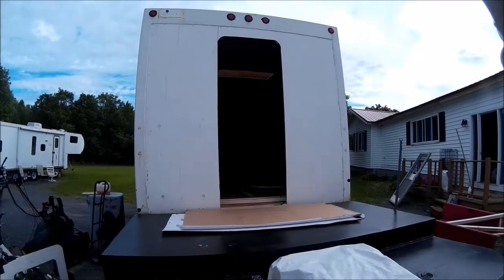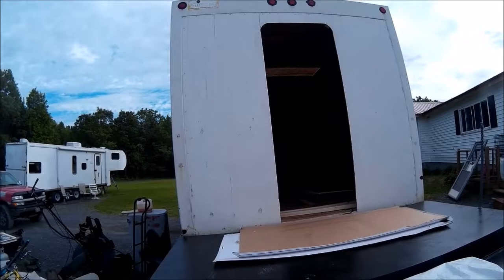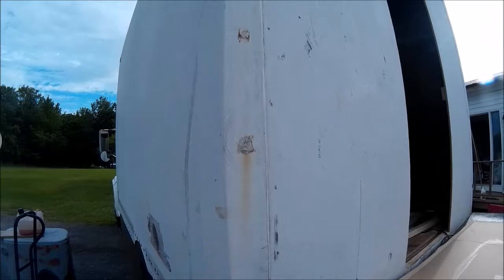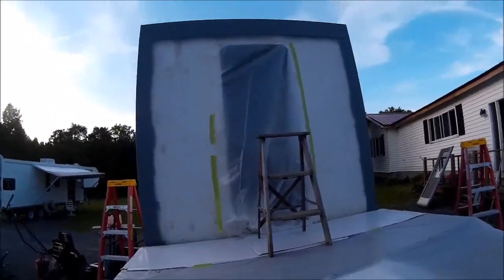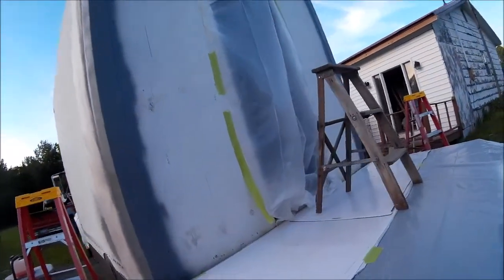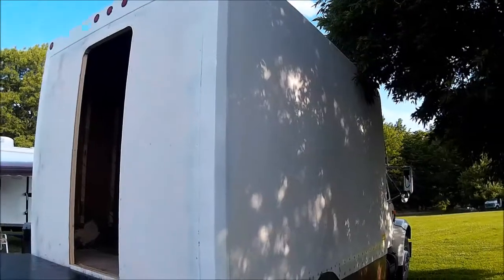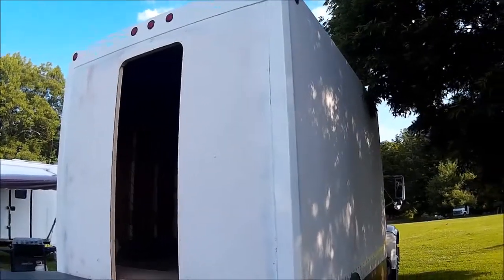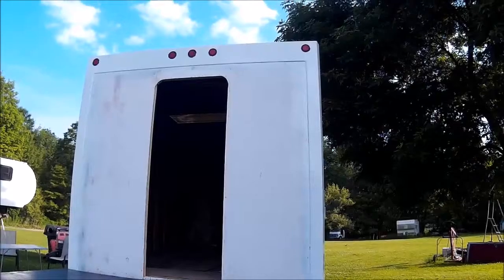Repair and Paint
This is where we repair the rear cap on the Toter's coach section